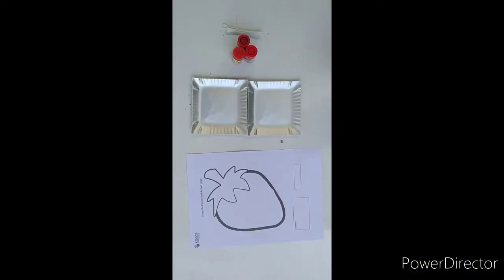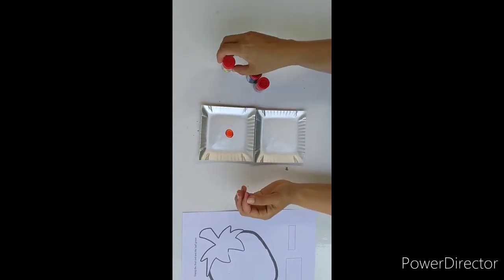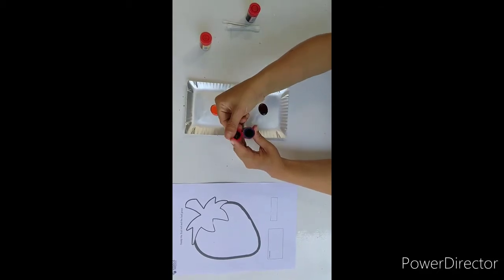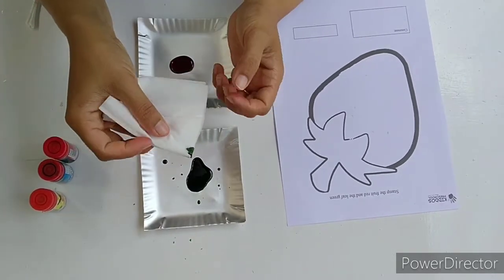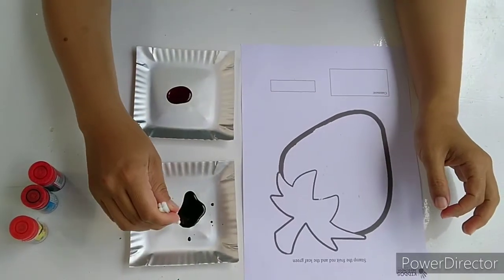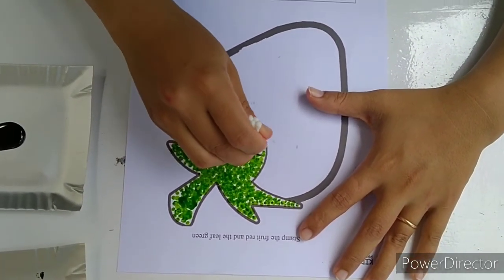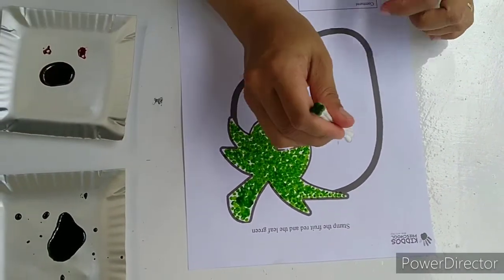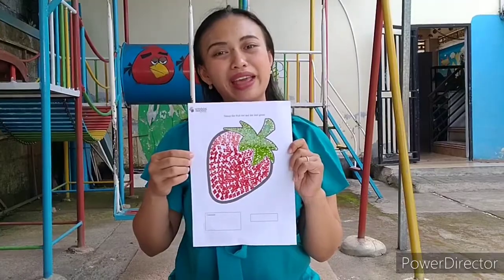Lets Stamp Our Strawberry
Kindergarten 1